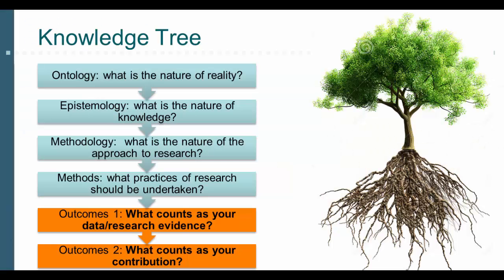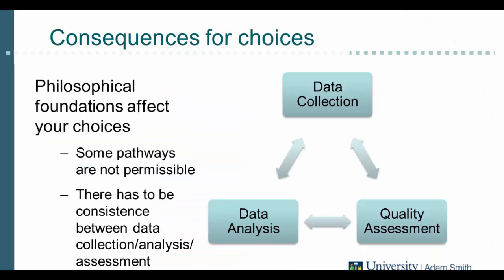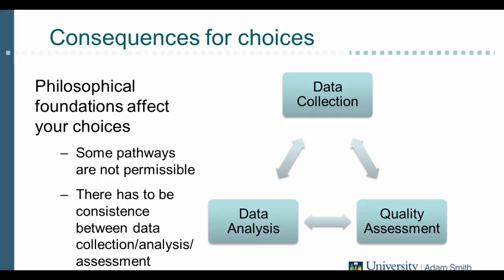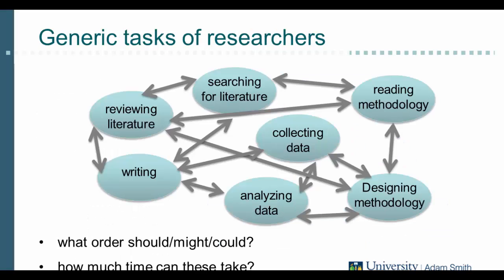MRM Session 1 Implications